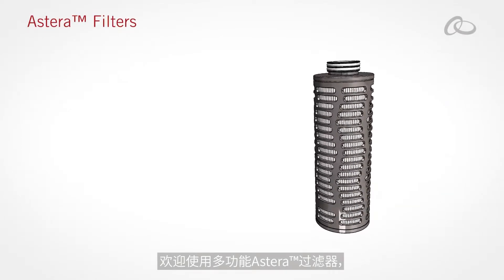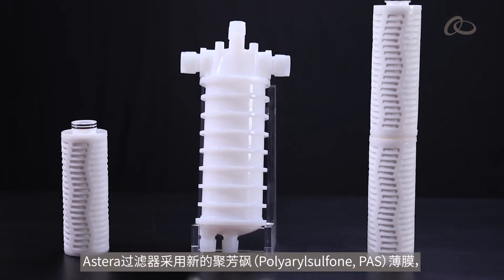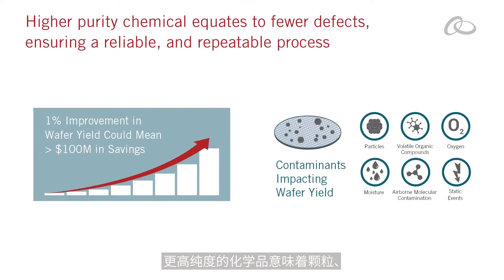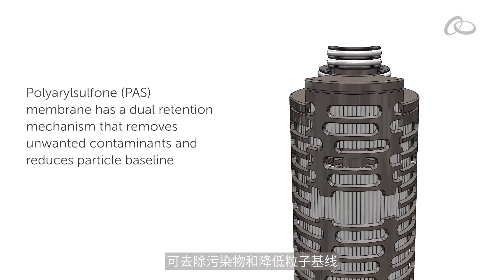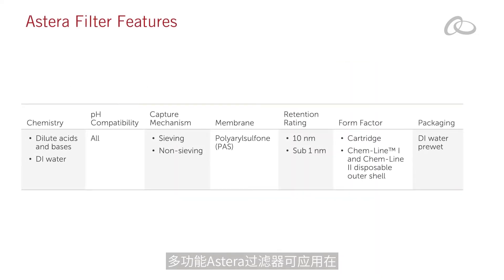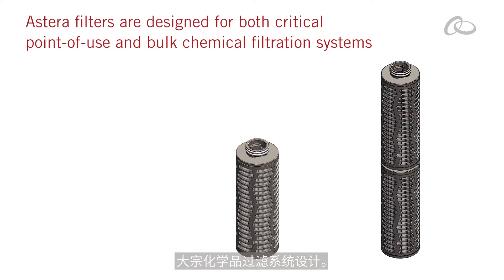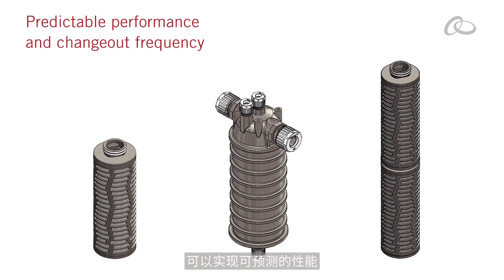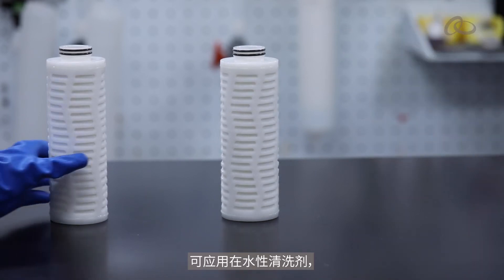Astera™ Liquid Filter (Simplified Chinese version)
Introducing Astera™ filters for aqueous cleans. The polyarylsulfone (PAS) membrane removes unwanted contaminants and reduces particle baseline, enabling predictable performance. Runtime: 01:24